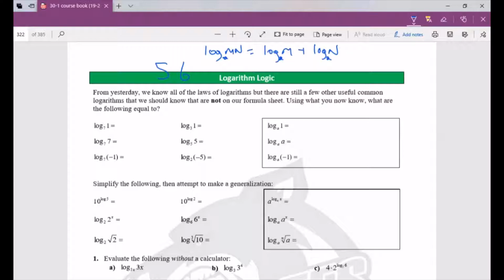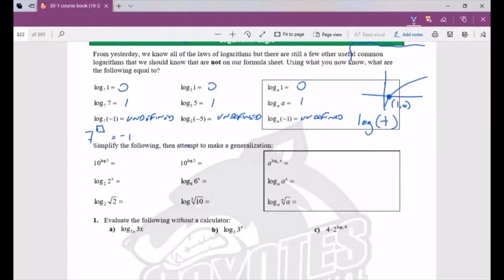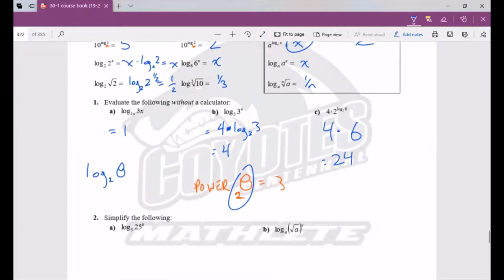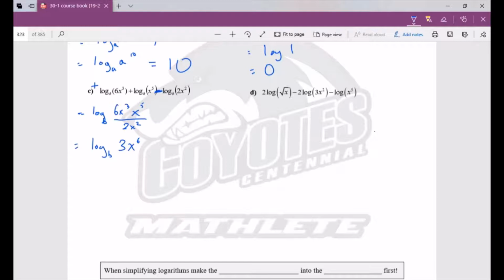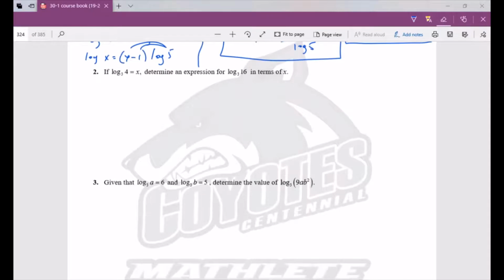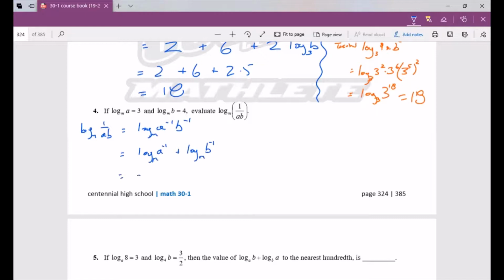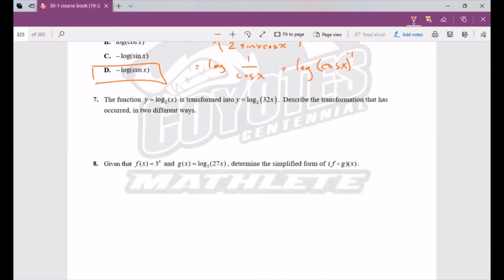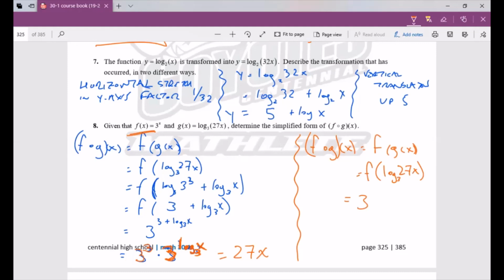Math 30-1 - 5.6 Logarithm Logic